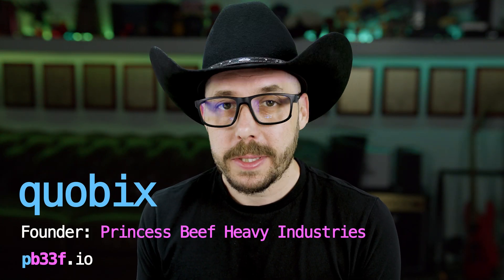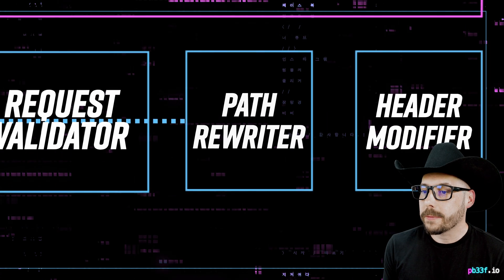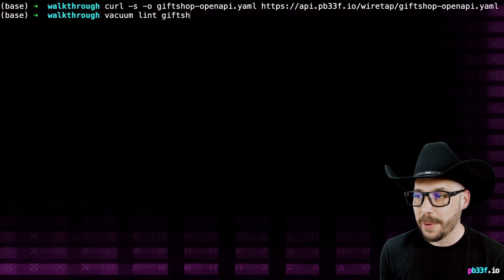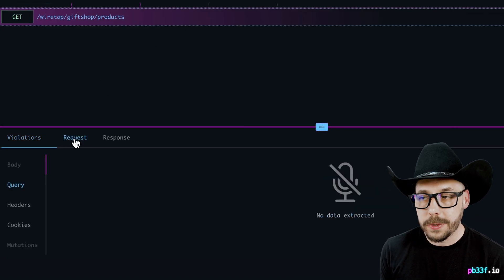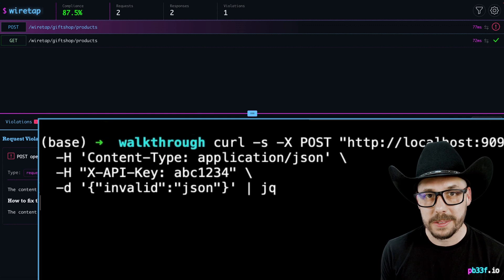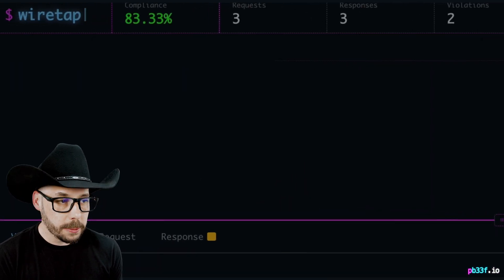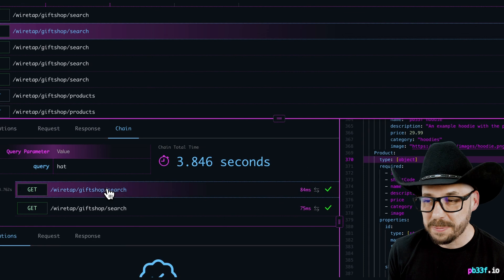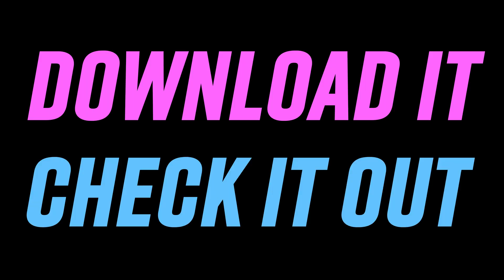How to check your app is compliant with OpenAPI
This video is a walkthrough of how you can check the compliance of an OpenAPI specification against a client (like a UI, CLI, or SDK) and server or actual API endpoint.

We will use an application called 'wiretap'.

Wiretap is an API compliance testing tool that allows us to 'tap-into' requests and responses between clients and servers and validate that those requests and responses comply with the OpenAPI specification defined.

wiretap can also replace a local dev server, like webpack's dev server, which can host a UI and proxy all the API calls to an endpoint.

When a request comes into wiretap for a local file, like index.html, the static file will be served by wiretap instead of the request being validated and sent to an API endpoint.

For actual API calls, wiretap will first validate the request and send both the request made and the results of the compliance validation up to the monitor UI in real-time.

Once validated, the request passes through any path rewriting that needs to occur.

Rewriting is important in cases where we have complex networks of API endpoints and local endpoints that don't match up, or APIs with different paths are being re-directed to multiple servers.

After any rewriting happens, the request is sent to an actual API endpoint, dropping or adding headers as configured.

Once the response comes back from the actual API, wiretap validates it, sends both the response and the validation results to the monitor UI, and then returns the response to the client waiting for it.

📚 Chapters
00:00 Introduction
00:29 What is wiretap?
00:53 How does wiretap work?
02:01 Installing wiretap
02:40 Download example OpenAPI specification
03:10 Start wiretap
03:38 Open the monitor UI
03:49 Request products
04:34 Make an invalid request
05:35 Make another invalid request
06:40 Filtering
07:23 Request Chaining
08:39 Global API Delay
09:19 Exporting reports